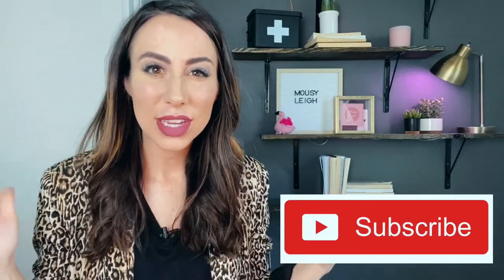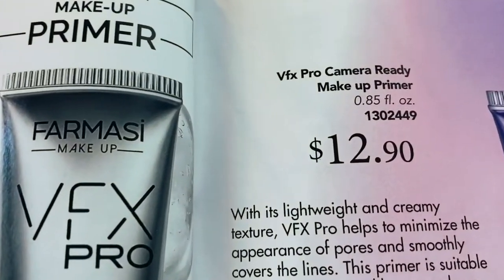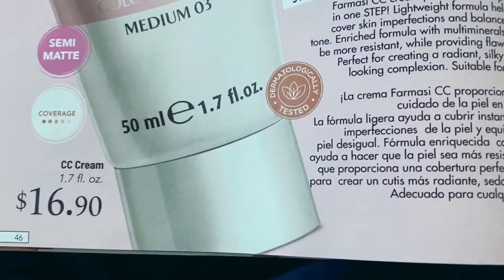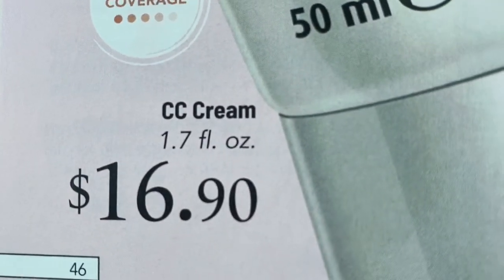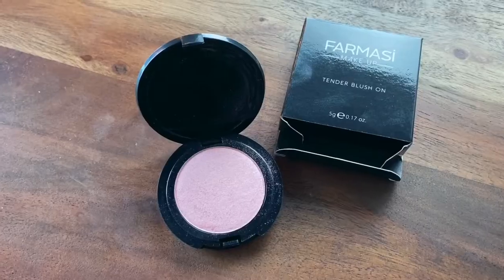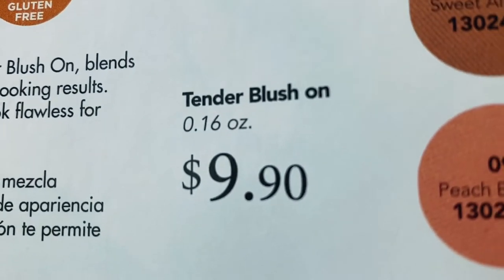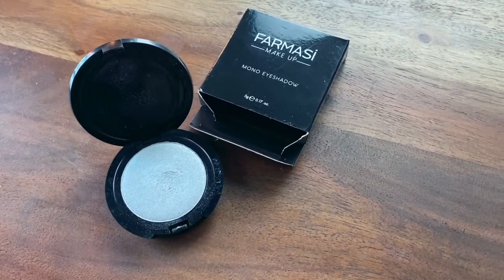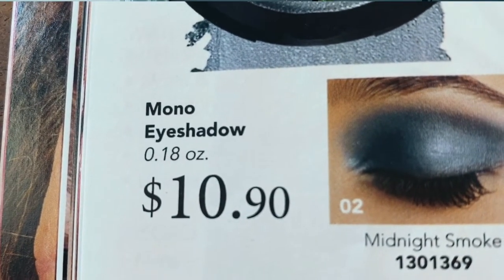TESTING FARMASI MAKEUP. Honest review. Is it worth it? FARMASI Cosmetics GRWM Get ready with me.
In this video I’ll be testing the quality of FARMASI makeup and giving you my first impression. It also kinda turned into a chatty get ready with me video. If you’ve wondered about buying FARMASI makeup, check it out. It’s an honest review.

Amazon links

Beauty blender